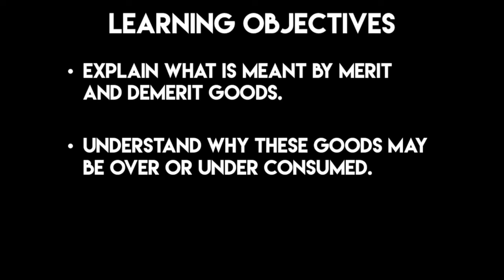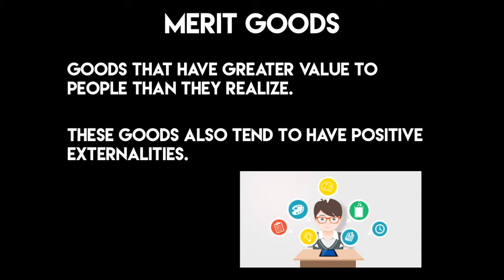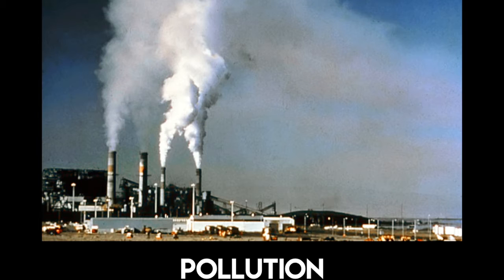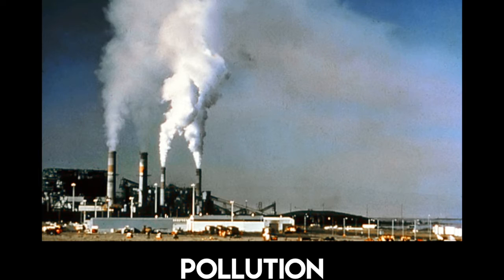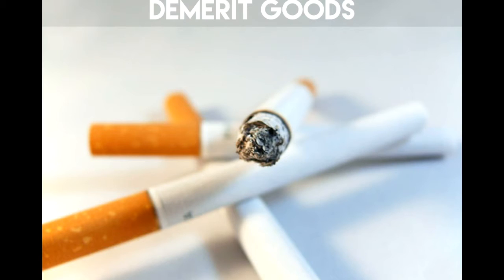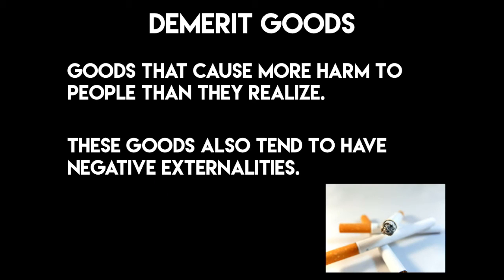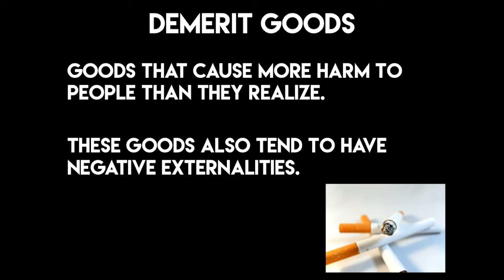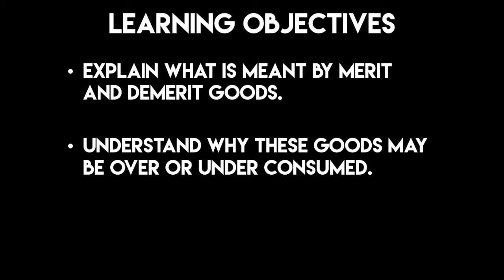Merit goods, demerit goods and externalities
In this video you'll learn about merit and demerit goods, why they are over or under consumed and start learning about positive and negative externalities.